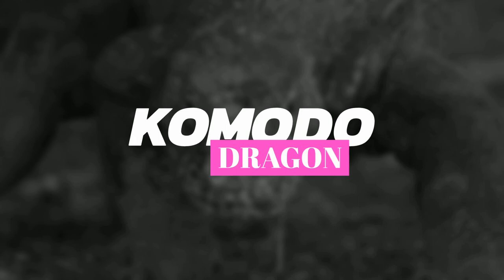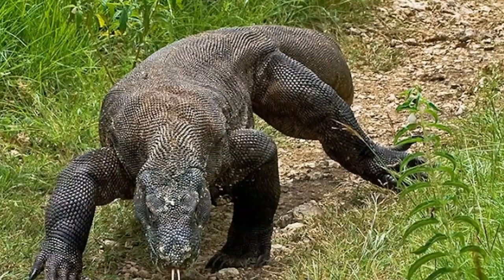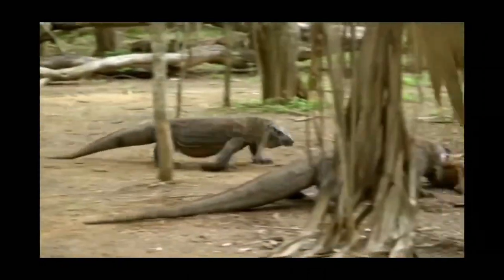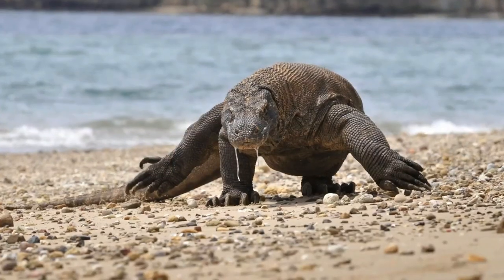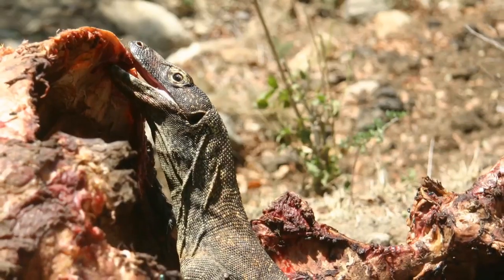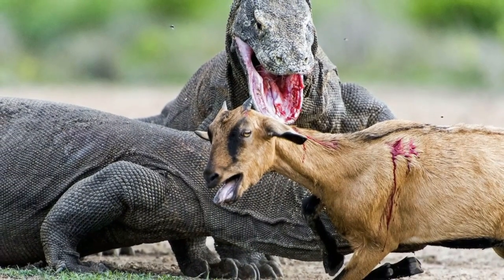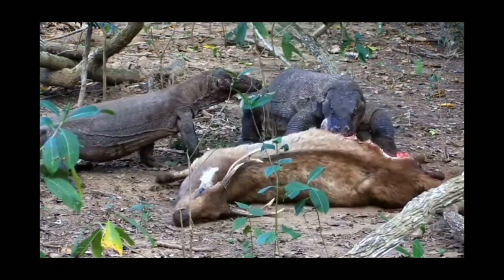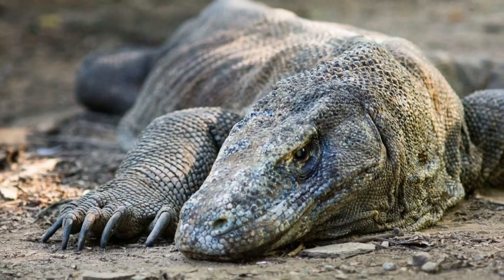Is a Komodo Dragon the Perfect Predator? Ruler of "Terror Island"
This video explores the some of the scientific data available on the Komodo Dragon animal. From its' scientific names and categories, physical characteristics and stats, primary habitat and climates, to hunting style and prey. This carnivore is the world's largest living member of the monitor lizard family. Let's take a look at this unique predatory animal and see if it's the Perfect Predator.